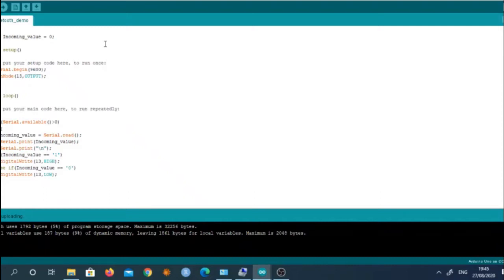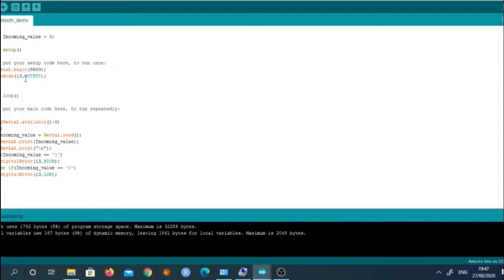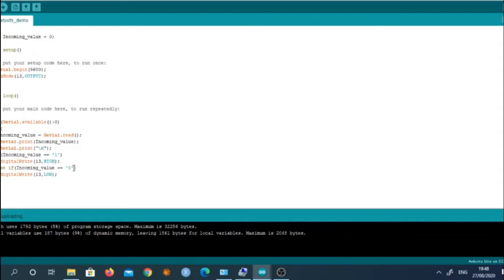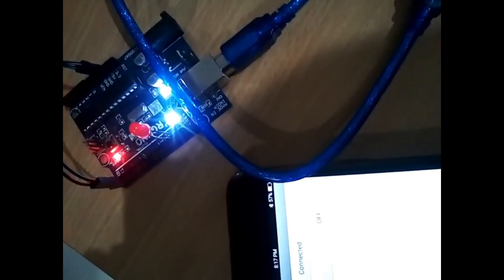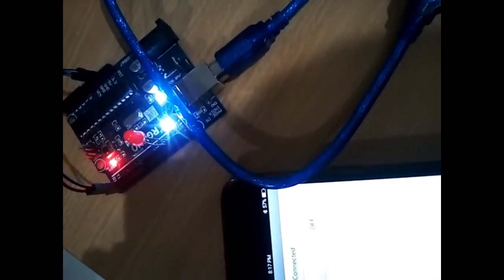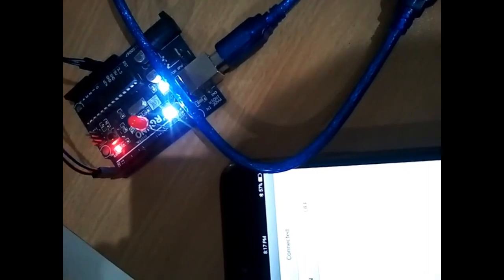Arduino with Bluetooth simulation in proteus | Interfacing of Arduino with Bluetooth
Hello students, In this Video Bluetooth Module (HC-05)is Interfaced with Arduino Uno.
1) I explained the program first. In the program, If the value is one LED will turn on & if zero it will turn off.
2)  Check syntax errors in your program.
3)  After completing the program connect the board to the laptop & download the program. Ensure that your Bluetooth module won't connect until you download the program.
4) I've shown the connections & procedure. I will show you how to interface Arduino & Bluetooth in proteus. check out my next video,